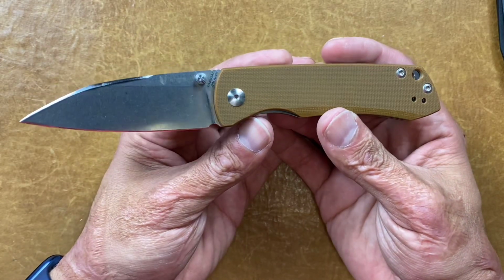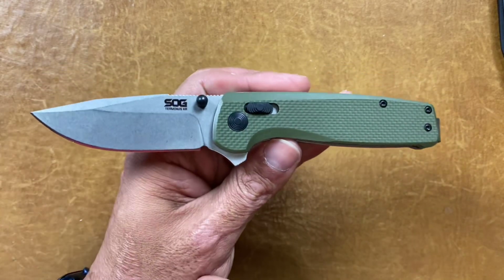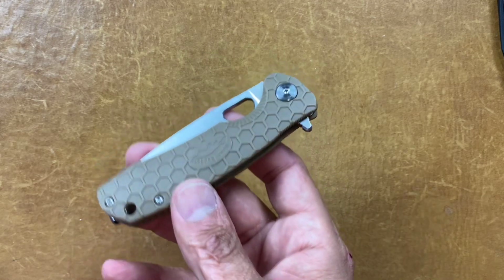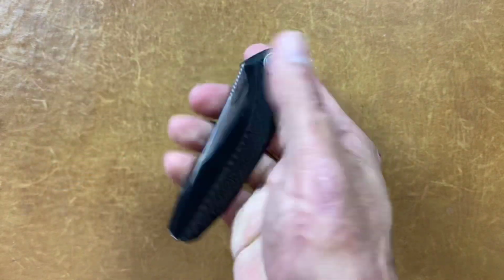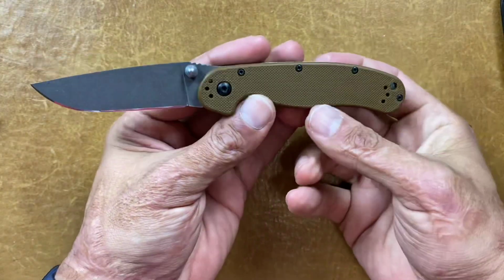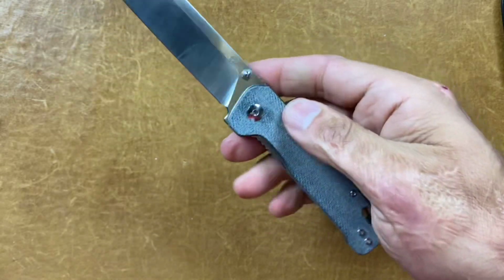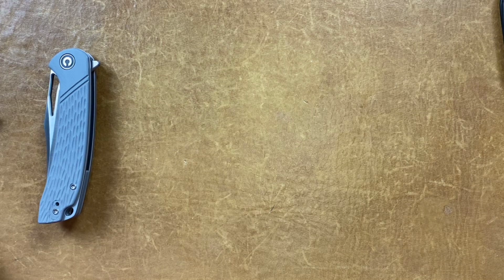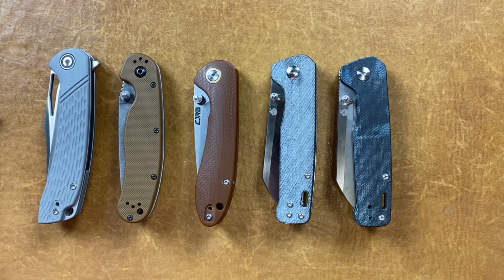Best pound for pound Budget EDC Knives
QSP - Penguin

Tangram- Santa Fe
TANGRAM Traditional Pocket Knife Light Locking Folding with Clip for Man Gift Brown Color

Western Active- Honey Badger (Med) 8cr
HB1012 Honey Badger Pocket Knife Folding Flipper EDC Deep Pocket Carry for Outdoor Tactical Survival Camping Medium Tan Drop Point 8Cr13Mov by Western Active